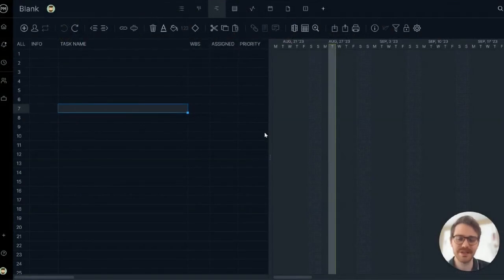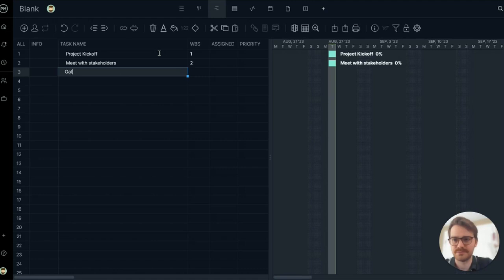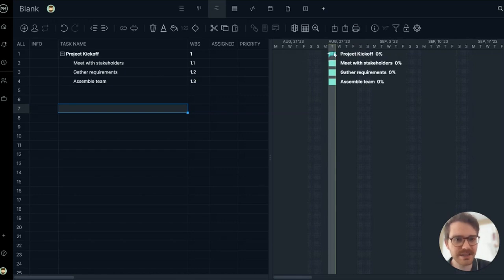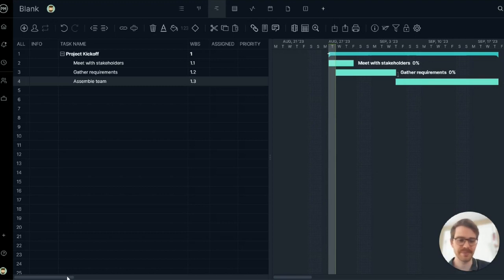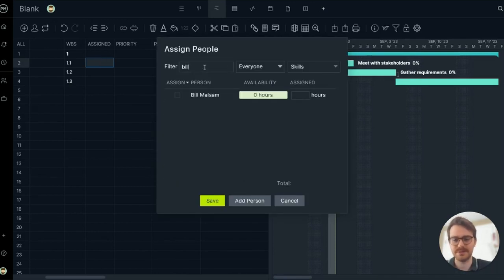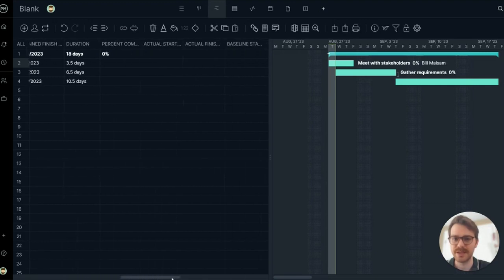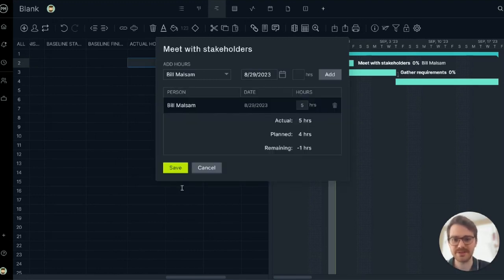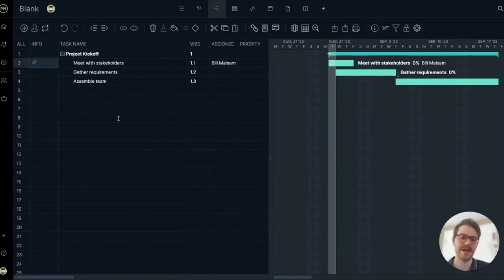Adding Phases, Tasks & Details — Planning With the Gantt Chart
Use the Gantt chart to add tasks and task details so you can quickly and easily make a thorough project plan.